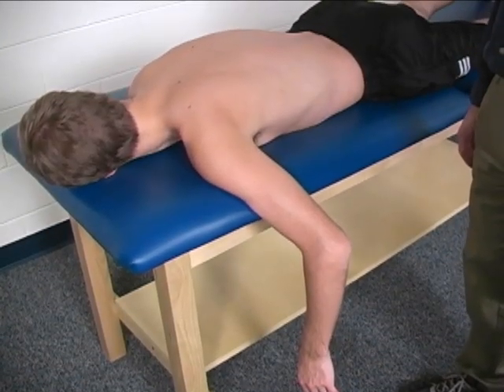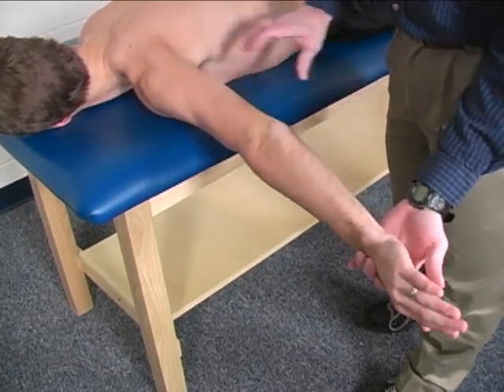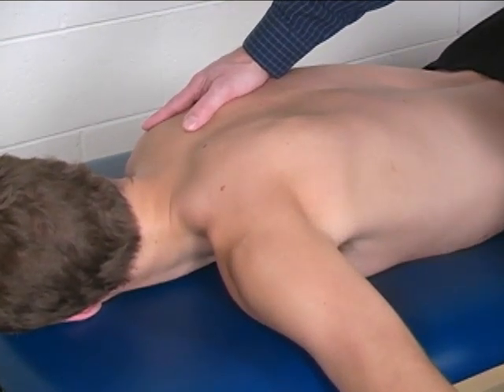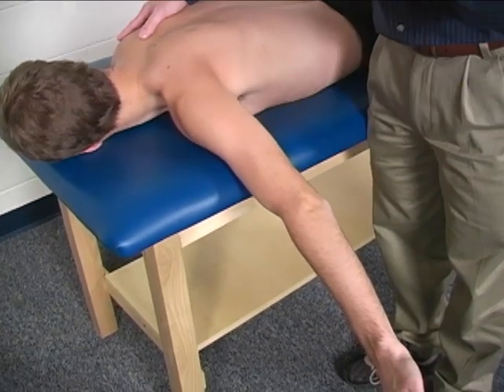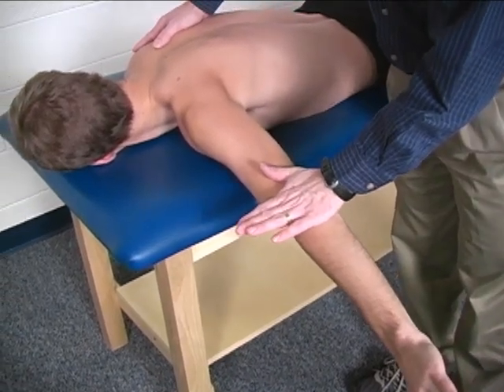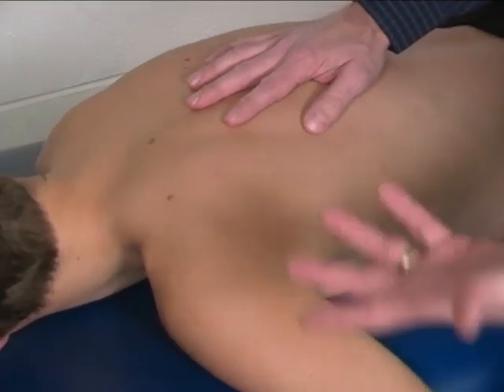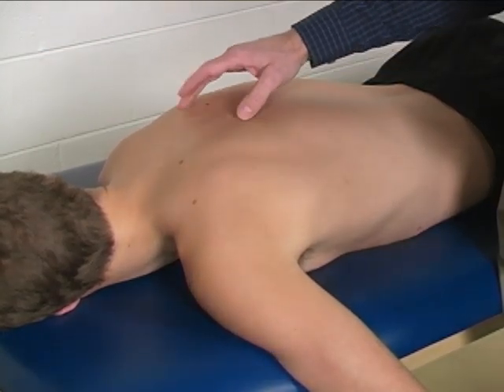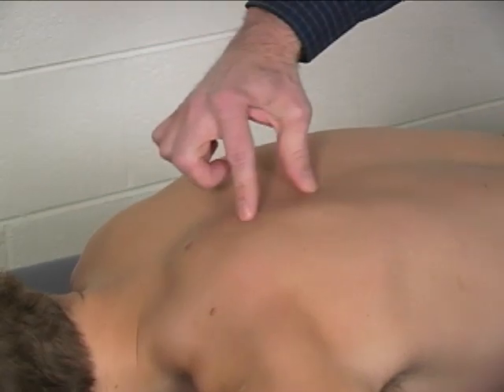MMT Individual Muscle Rhomboids (Major and Minor)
How to evaluate rhomboid muscle strength with Manual Muscle Testing (MMT)